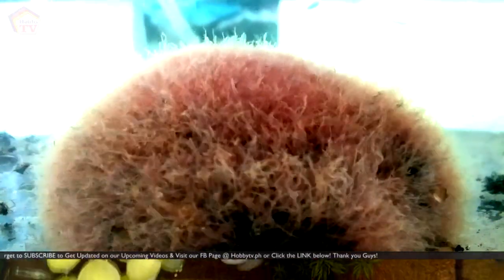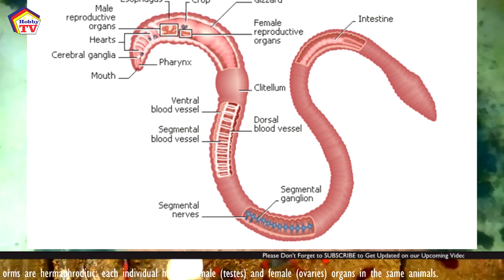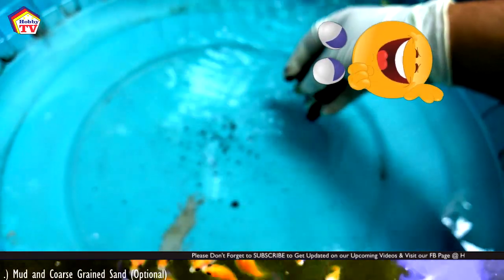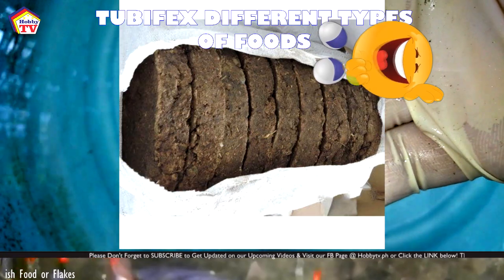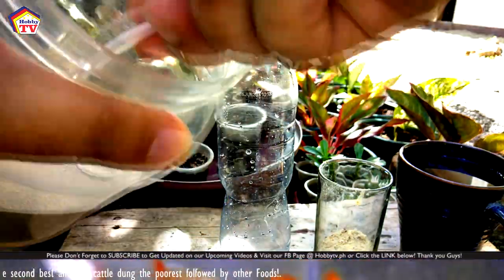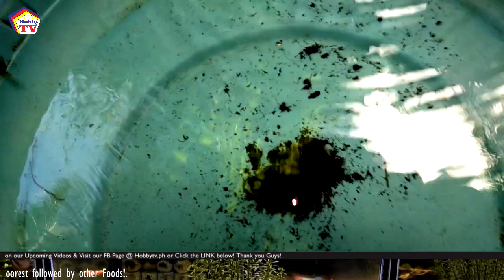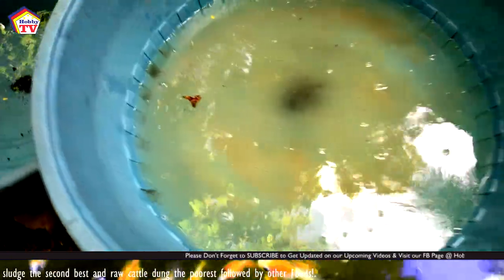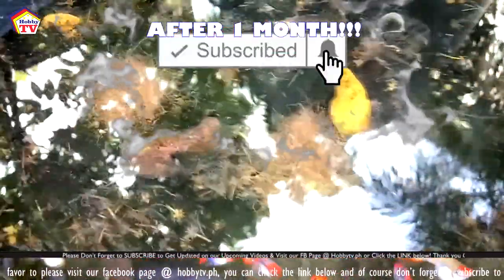"How to Culture Tubifex" : In a Clean Way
"How to Culture Tubifex" : in a Clean way This Video is all about Culturing Tubifex in a Clean Way using Clean foods that makes them GROW & MULTIPLY Quickly!!! Thank you so much!!!

Lets Talk on Niki App! See you there!!! (My Niki ID 68058210 )

All your Support Will Go To:

- Use for Future Videos Expenses
- Use for Editing Software & other necessities
- Use for Gadgets & other tech. for Video development like Camera, Laptop & other Gadgets!

- HOW TO QUARANTINE YOUR TROPICAL FISH PETS : To Prevent Them From Dying After a Purchased or Harvest or Delivery!